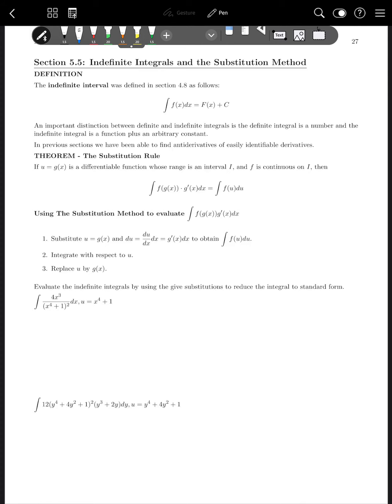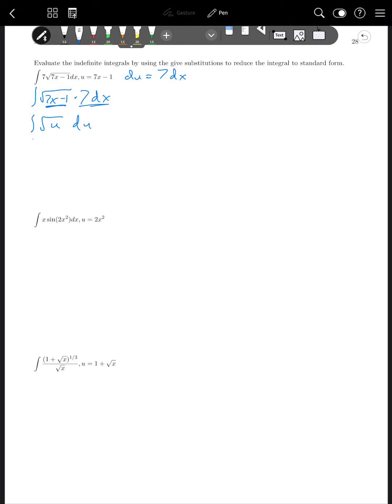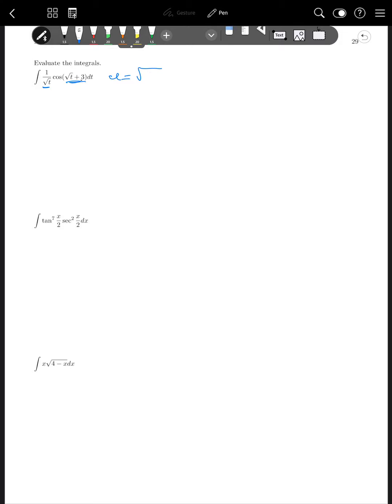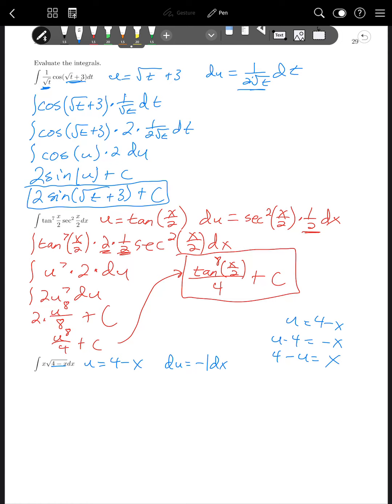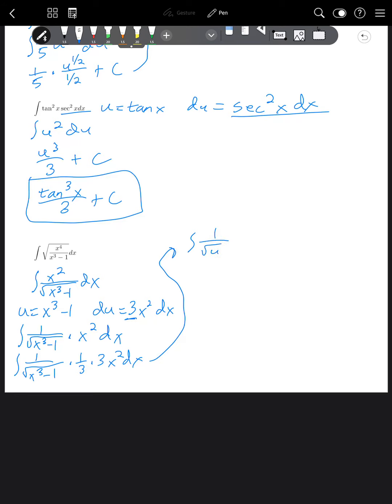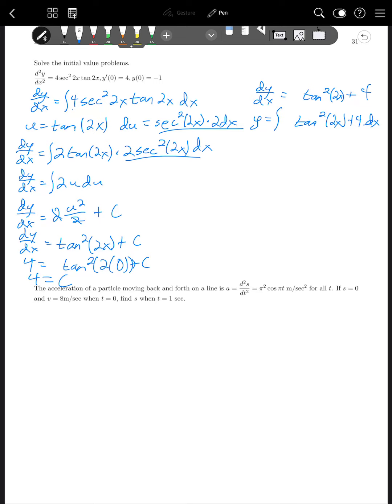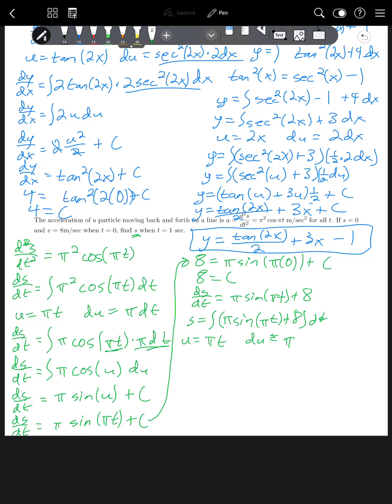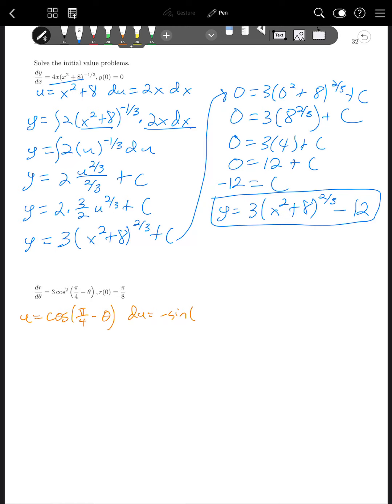MAT 201 Section 5.5 Video Lecture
This video covers Section 5.5 of our Chapter 5 Note Sheets.  The topic covered is the substitution rule for indefinite intergrals.